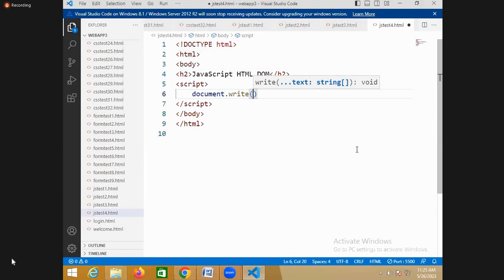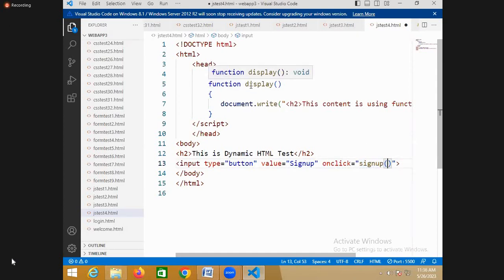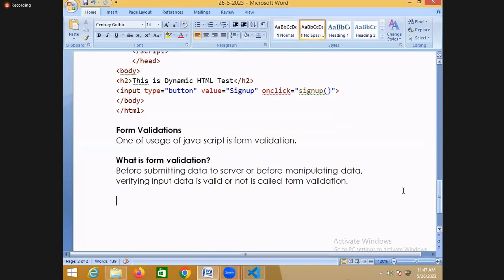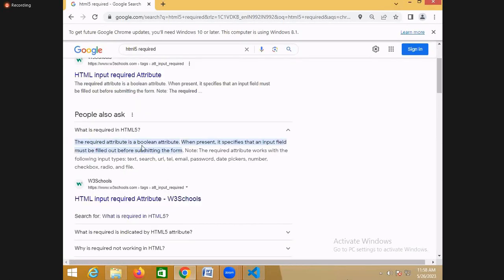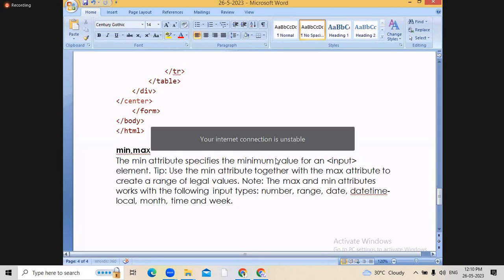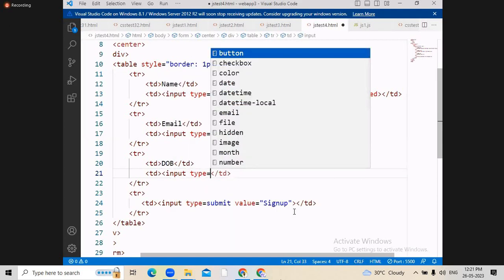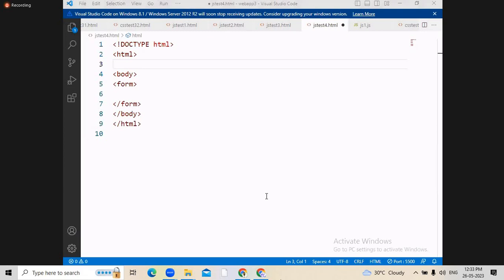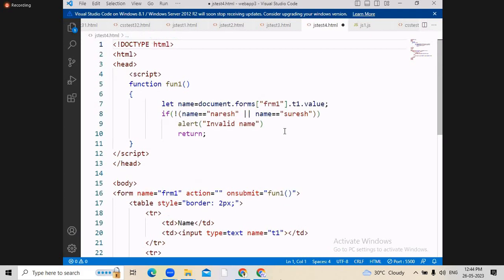UI 26 May 2023